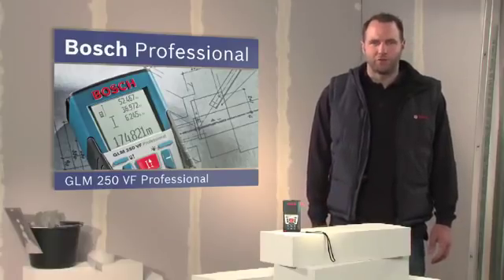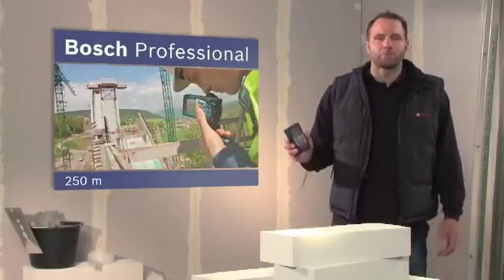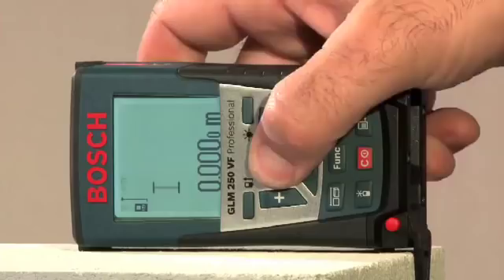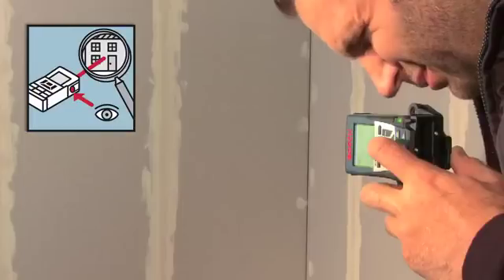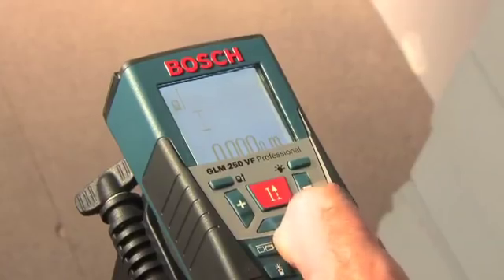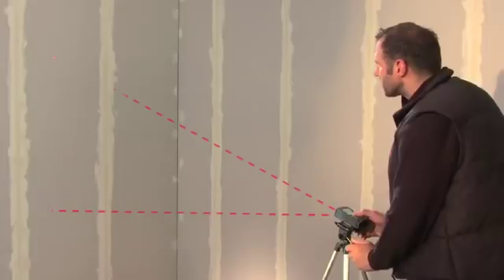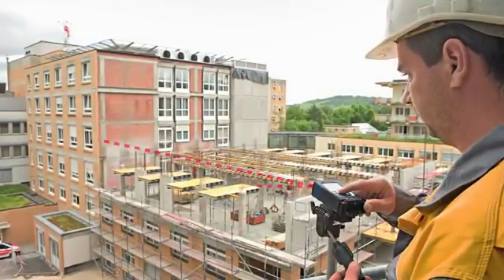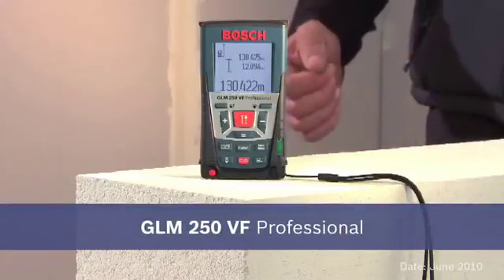Bosch GLM 250 VF Professional Laser Measure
GLM 250 VF: The laser measure with the longest range! – The Bosch GLM 250 VF Professional laser measure precisely measures distances ranging from 0.05 m to 250 m with an accuracy of ±1 mm. Ideal for outdoor use: integrated telescopic viewfinder for optimum visibility of the laser point up to a distance of 250 m. Numerous easy-to-operate measurement functions for fast and accurate calculation of distances, areas and volumes.